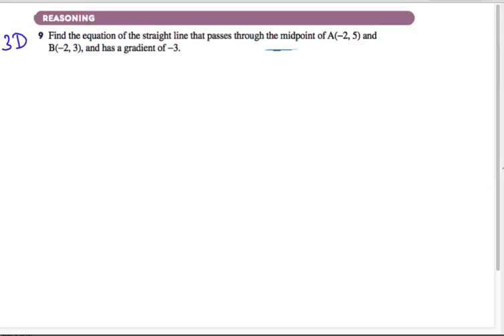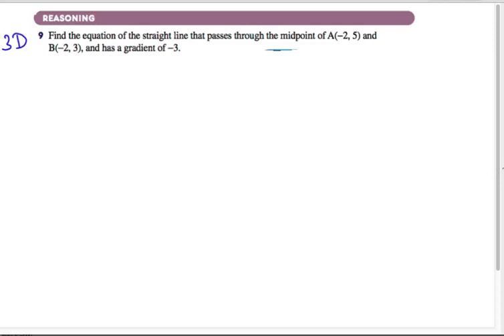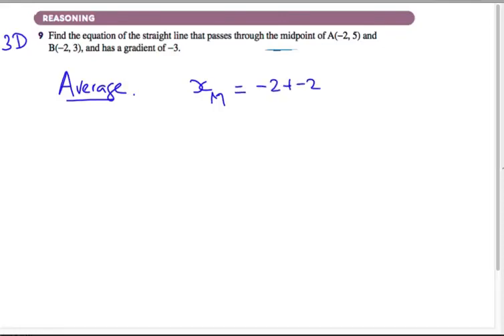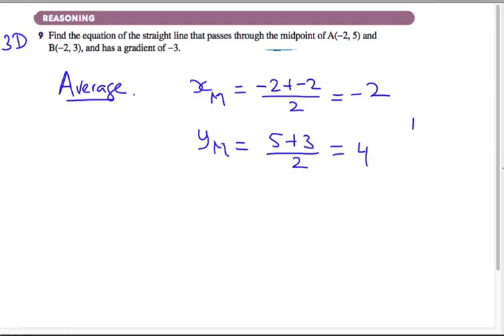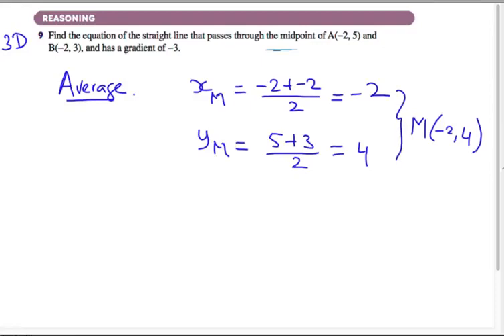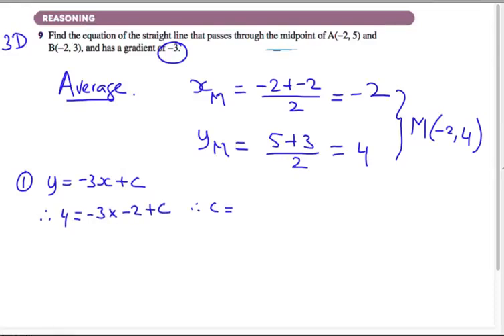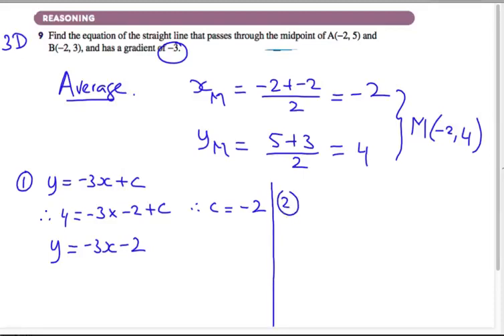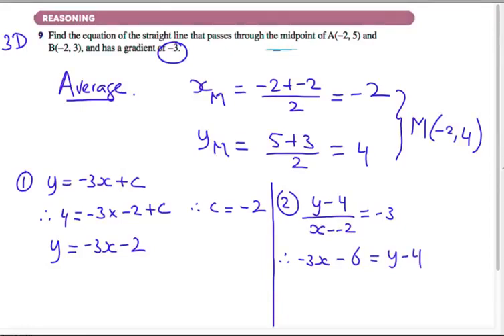IB Functions Finding the equation of a line using a midpoint and gradient